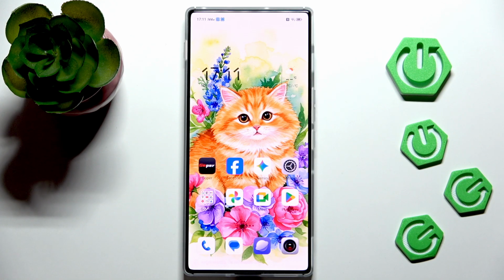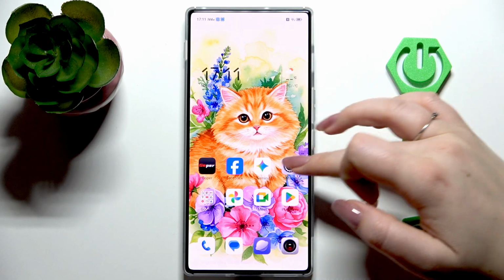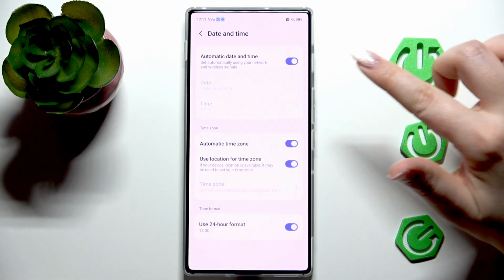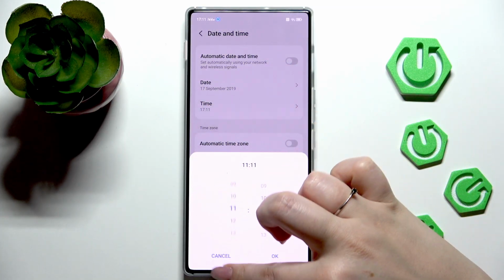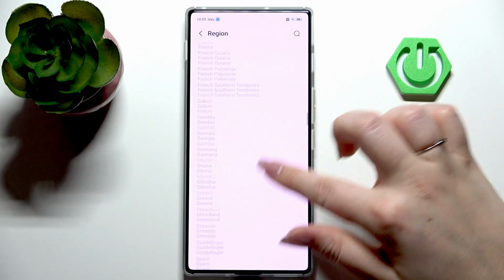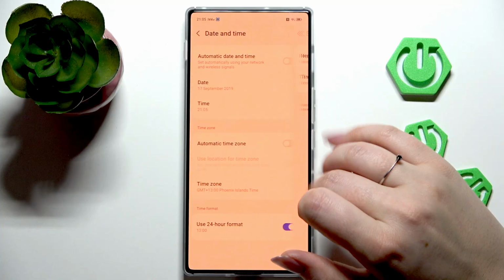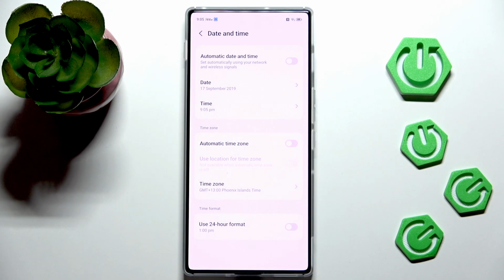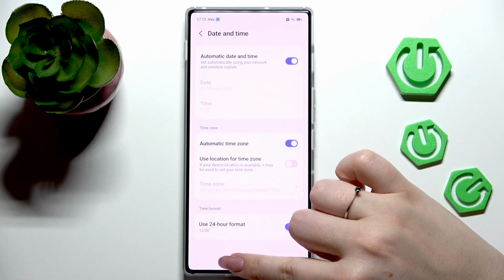ZTE Nubia RedMagic 11 Air – How to Change Date & Time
In this short video I show how to change date and time on the ZTE Nubia RedMagic 11 Air step by step. You will learn how to open Settings, go to System → Date & time, disable automatic switches, set the date and time manually by swiping, choose a time zone from the list, and switch between 12-hour and 24-hour formats. This quick guide also explains how to re-enable automatic date & time later if you prefer network-supplied settings. Perfect for anyone who needs to fix time issues or set the phone to a different time zone.

How to change date and time on ZTE Nubia RedMagic 11 Air?
How to set time zone on ZTE Nubia RedMagic 11 Air?
How to switch to 24 hour format on ZTE Nubia RedMagic 11 Air?

0:00 Intro - what we will change
0:07 Open Settings and scroll to System
0:20 Tap Date & time
0:25 Turn off automatic date & time switches
0:35 Set the date manually (swipe and OK)
0:40 Set the time manually (swipe and OK)
0:46 Choose Time zone from the region list
0:59 Confirm changes (night light example)
1:14 Switch between 24-hour and 12-hour format
1:30 Re-enable automatic settings and end